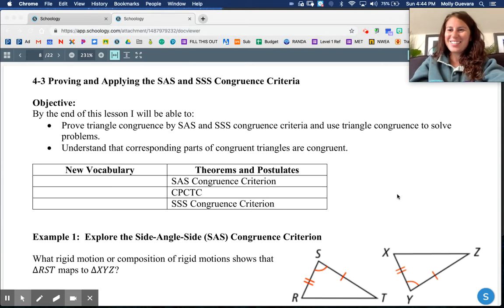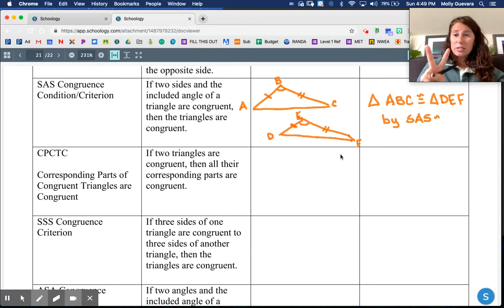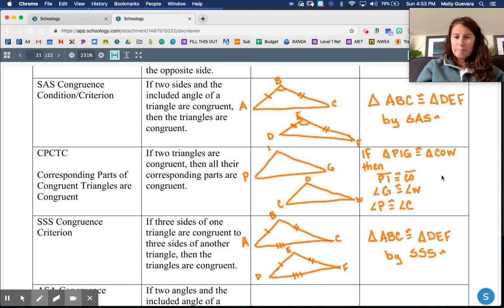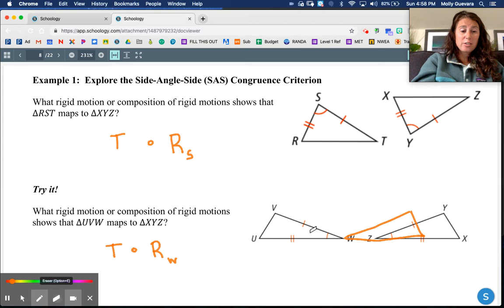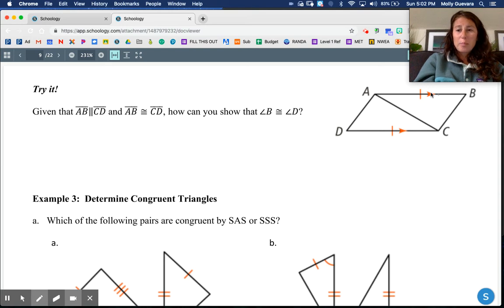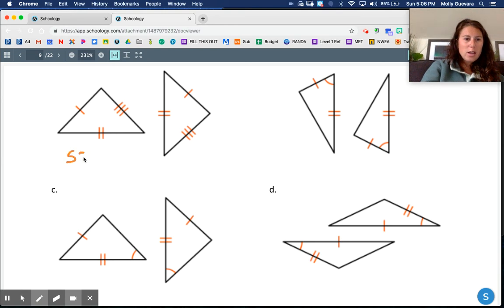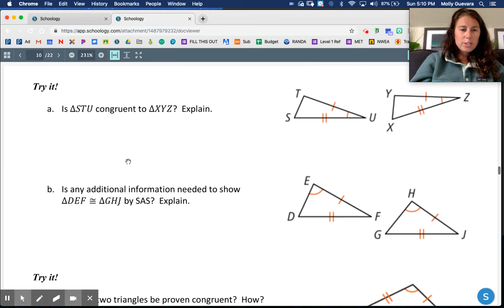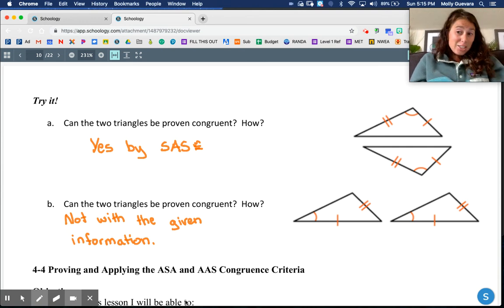Geometry. 4-3: Proving and Applying the SAS and SSS Congruence Criteria